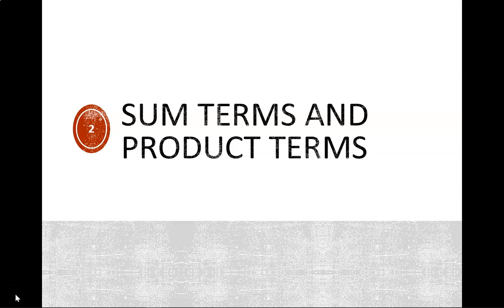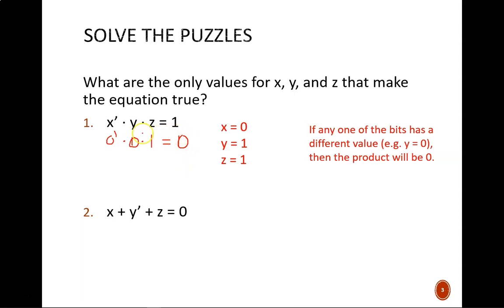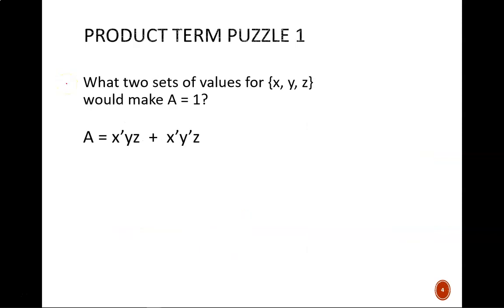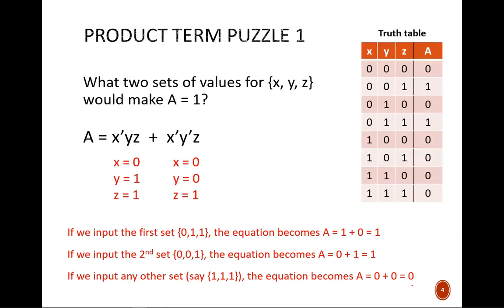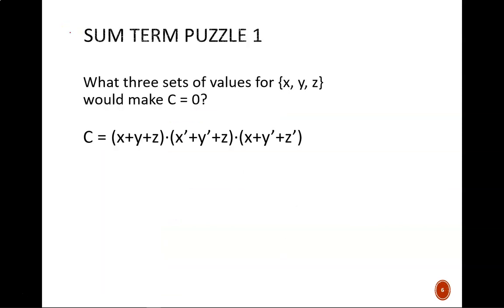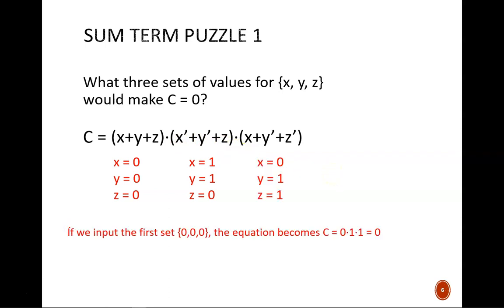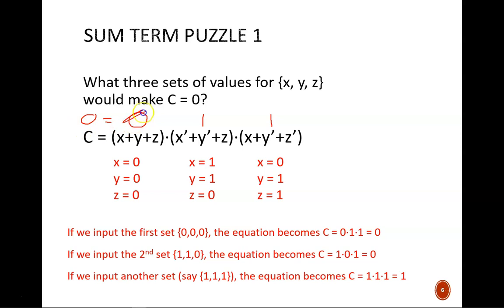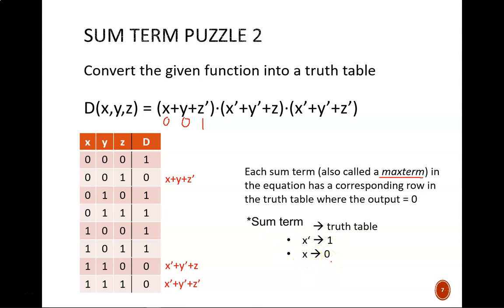Digital Design (120 3a1) Sum Terms & Product Terms